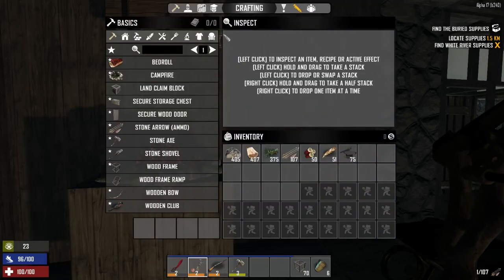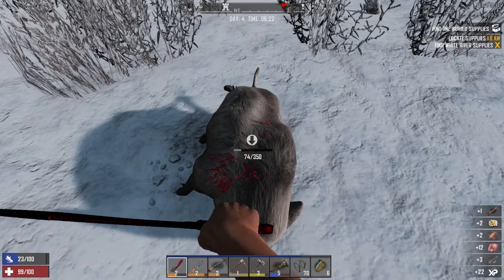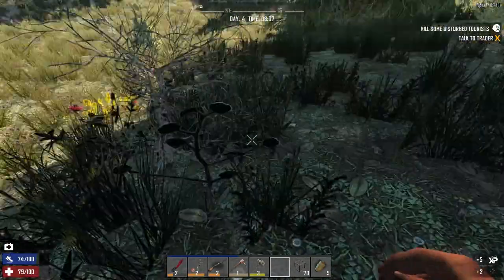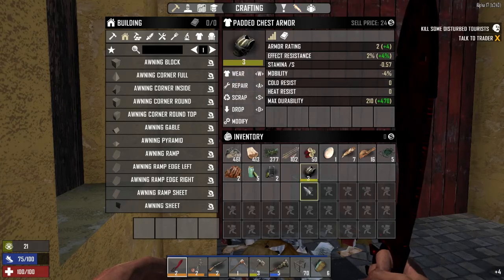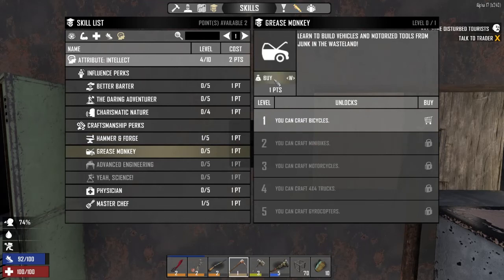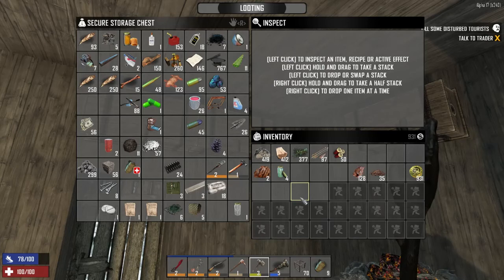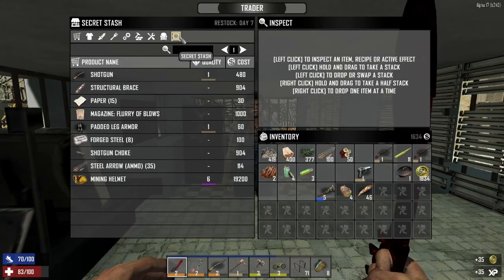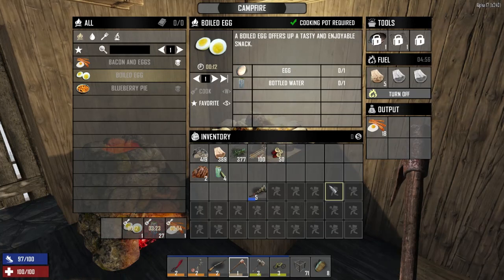7 Days to Die Alpha 17 Season 6 Episode 4: A Pot Now??? Really?